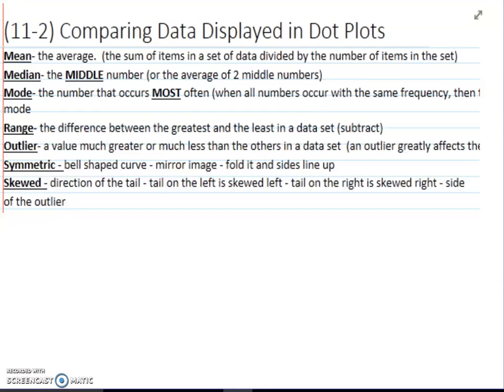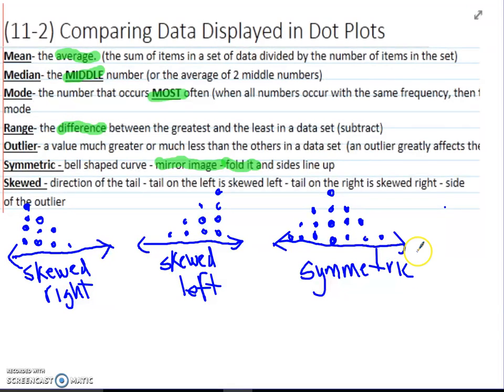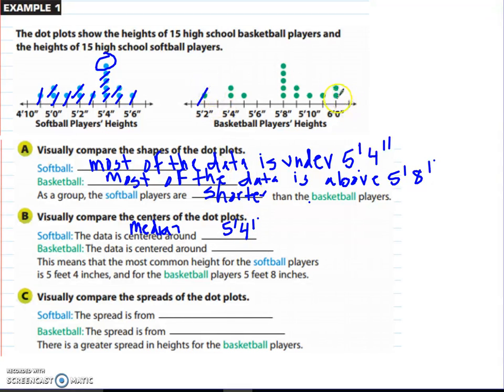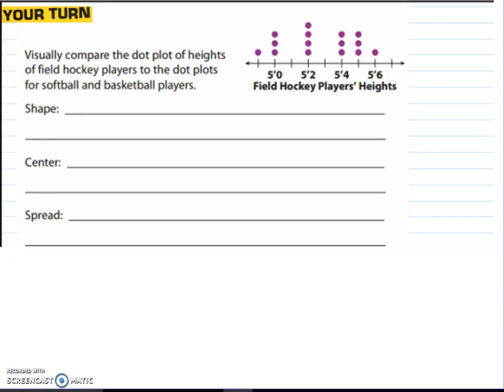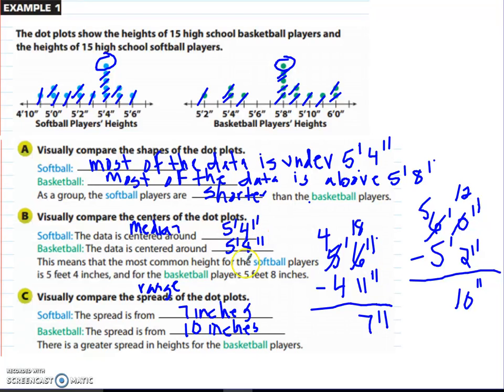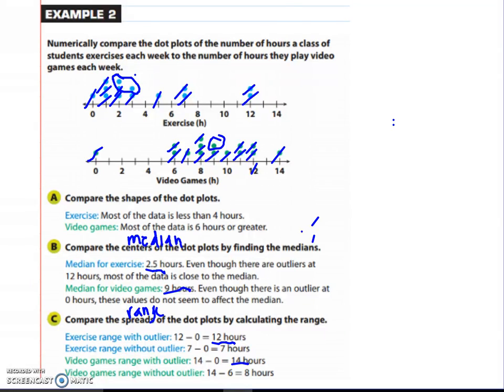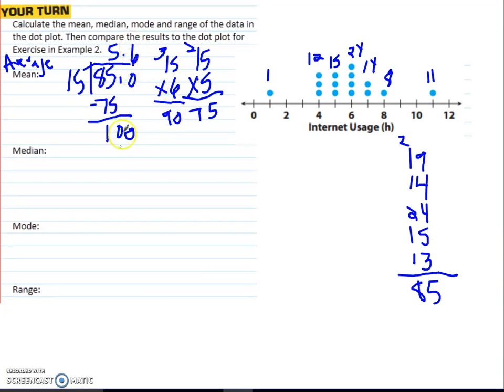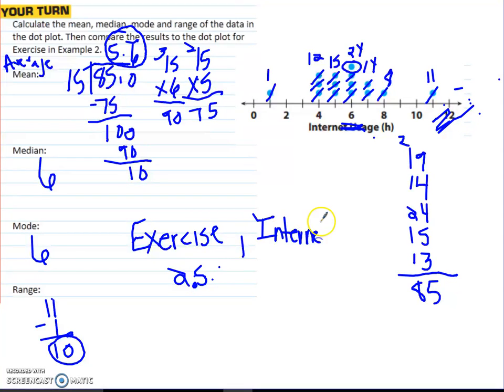Comparing Data Displayed in Dot Plots